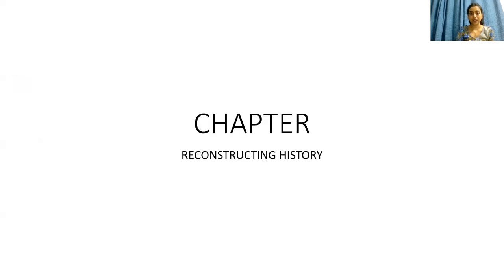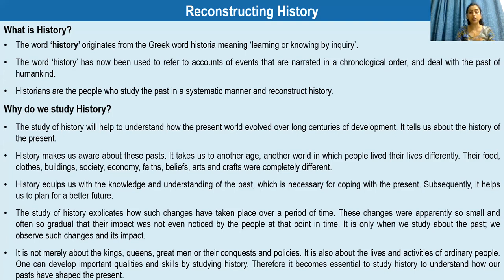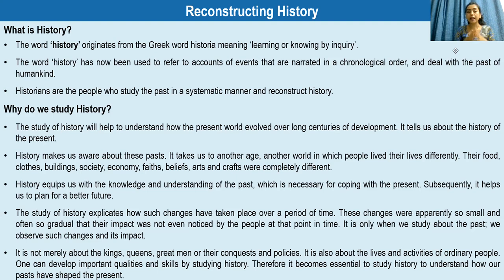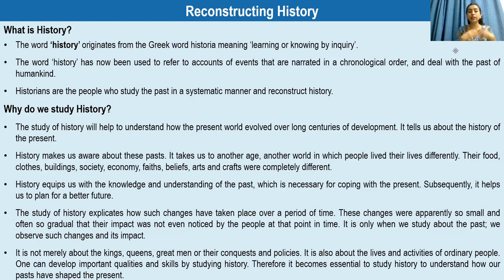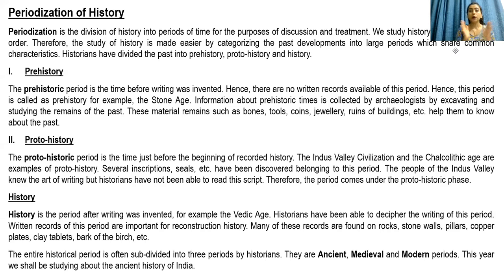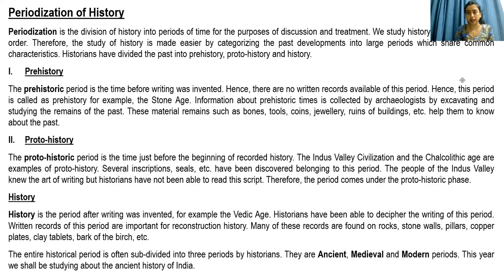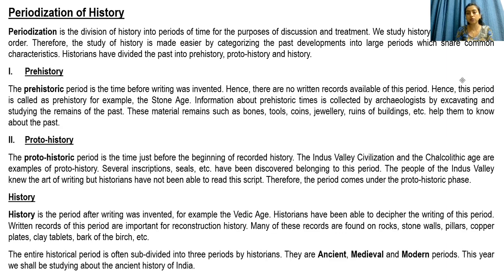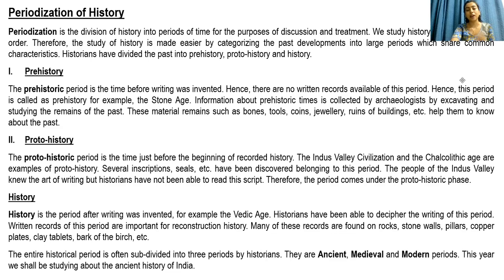Podar International School Managlore Grade VI S Sc Reconstructing history Part 1